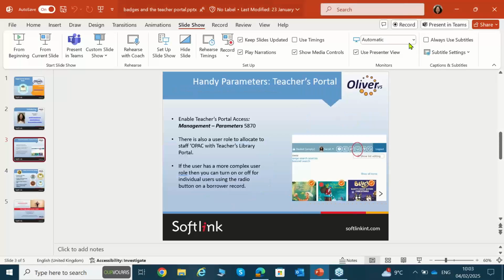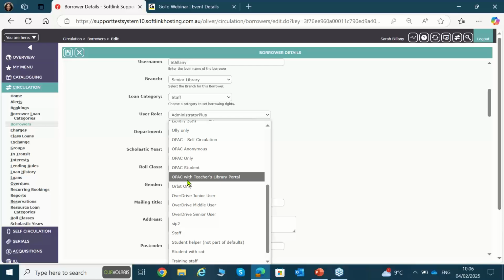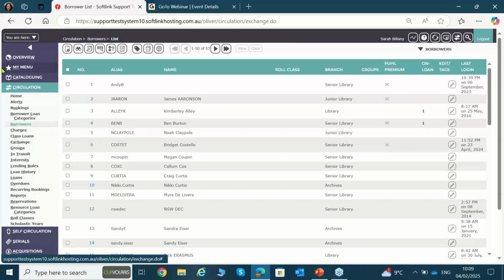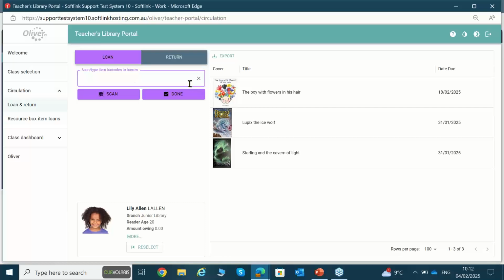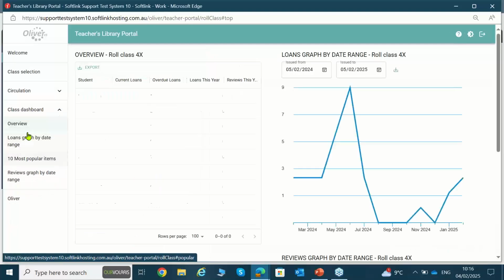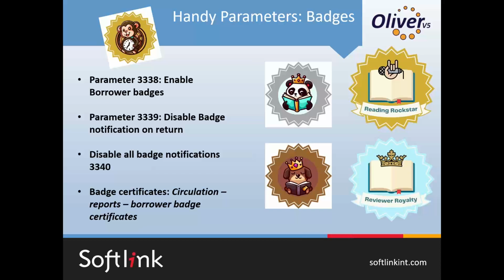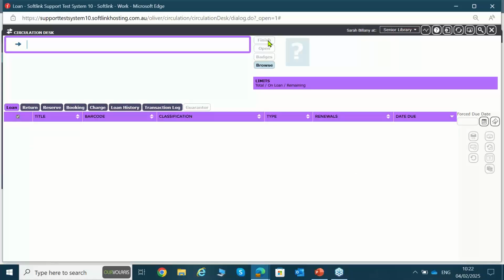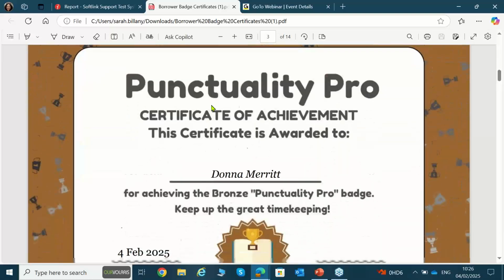2025 - Badges & The Teacher Portal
In this webinar we will be taking a look at the ‘badge’ and ‘teacher portal’ options within Oliver and how you can use these to your advantage.